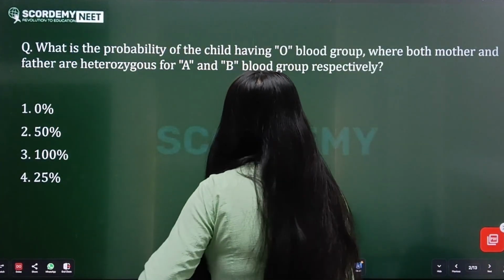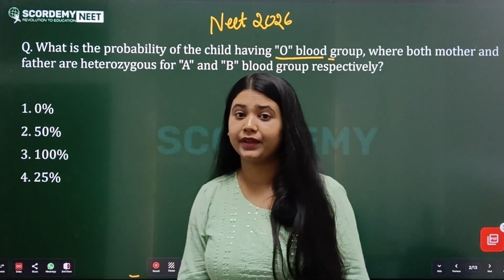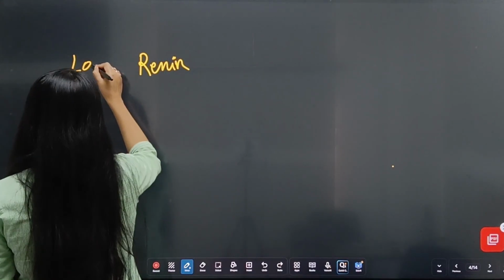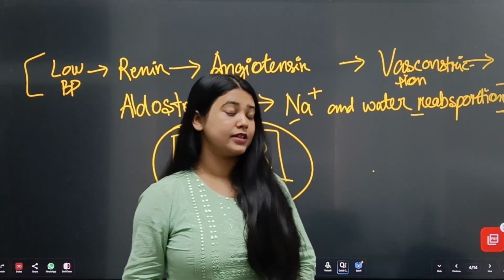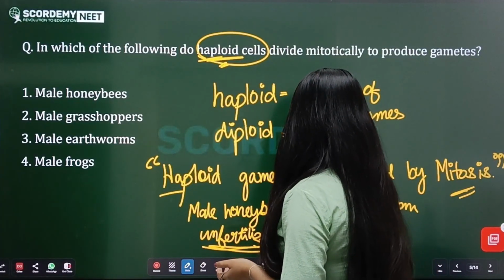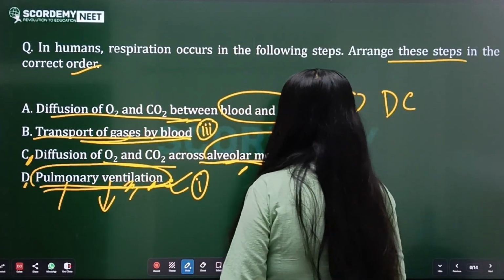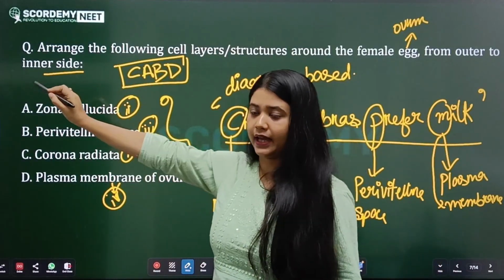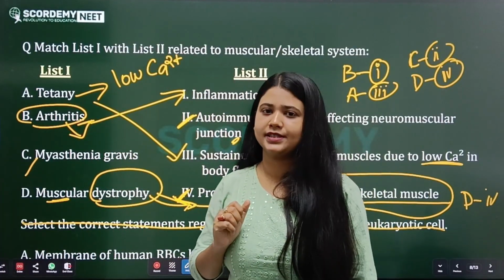How NEET 2026 Tested Zoology Concepts | Smart Tricks & PYQ Strategy | Krishna Maa'm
Prepare smarter for NEET 2026 Zoology with this power-packed session by Krishna Ma’am.
In this video, you’ll learn the most important zoology concepts, exam-oriented preparation strategy, and powerful MCQ elimination tricks to boost your NEET score.

✅ Important NEET 2026 Zoology Topics
✅ Concept Clarity for Faster Revision
✅ Elimination Tricks for MCQs
✅ Expected Question Patterns
✅ Smart Preparation Strategy
✅ NEET Biology Score Boost Tips

Whether you are targeting 650+ or 700+, this session will help improve your accuracy and confidence in Zoology.